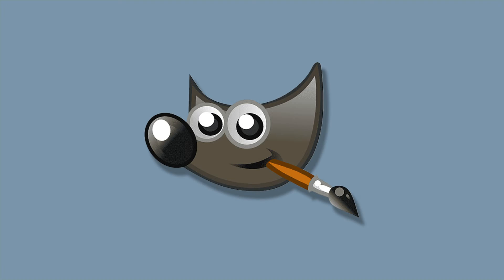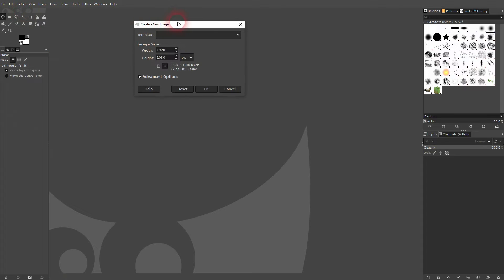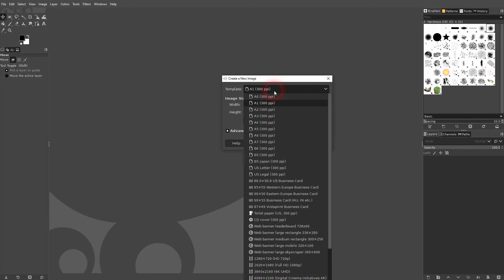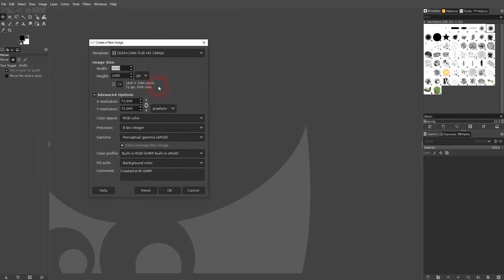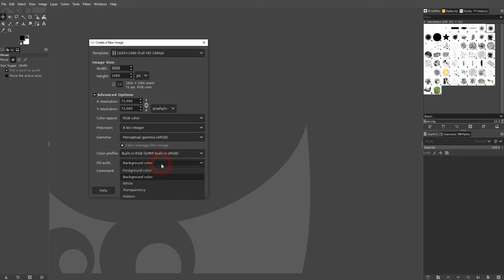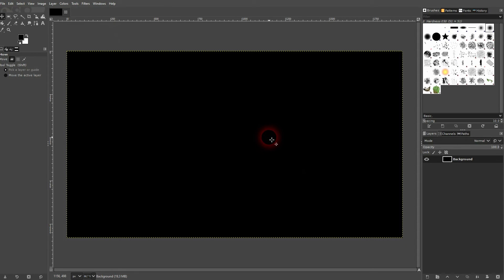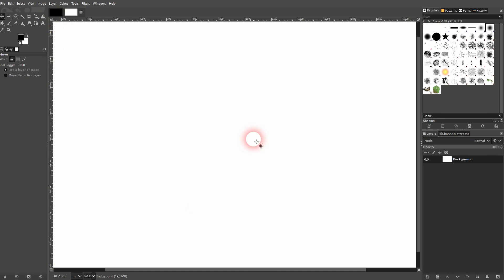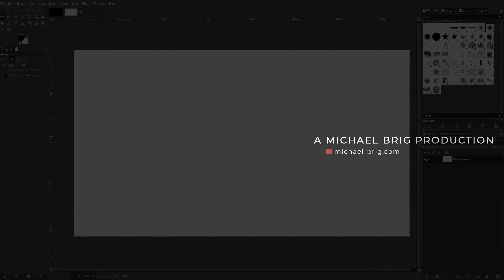How to Open a New File in Gimp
In this tutorial I'll show you how to open a new file in Gimp.